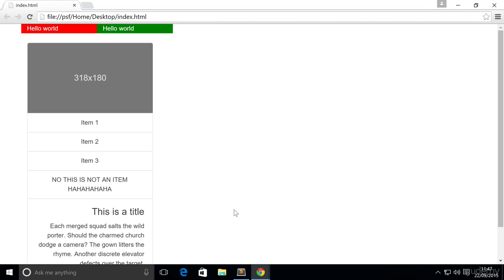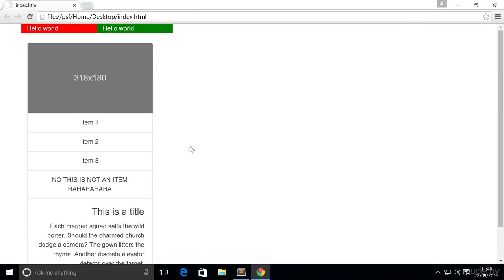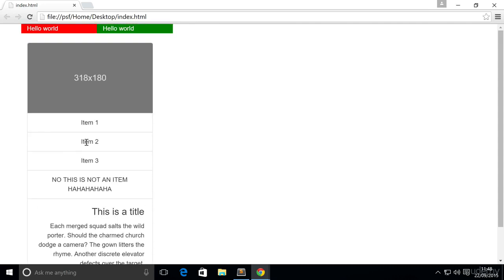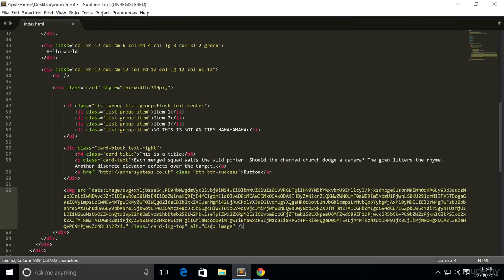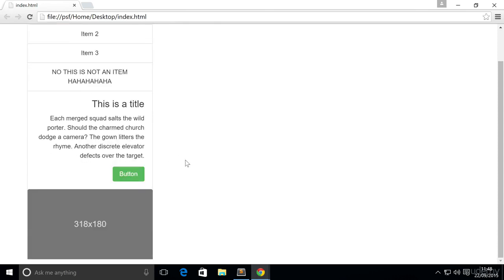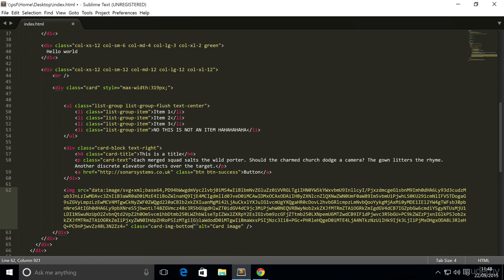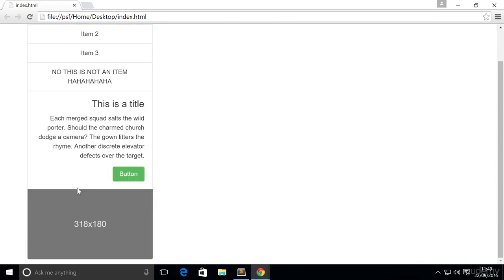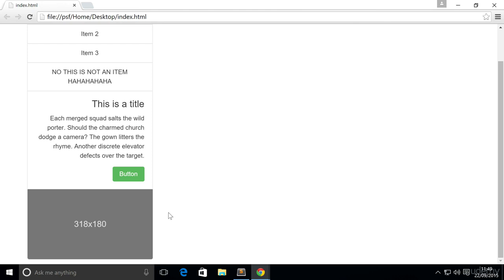Card Image Caps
Learn about the fundamentals that make the awesome websites we use on a daily basis. Using devices from mobile phones to tablets to desktop computers. A step by step process is used to show everything from setting up to essential Bootstrap and responsive design features.

Gain a good understanding of the following concepts:

Bootstrap 4

Web development

Cross platform web design

Responsive web components

Bootstrap is the most popular responsive web framework in the world, most modern websites use Bootstrap.

You will be provided with the full source code to aid in development during and after this course. The source code is free to use in as many projects as you wish.

Over 205,000 students have enrolled on my courses and all of them are extremely satisfied. You will also be satisfied with this course. If you do not like the course, remember that within 30 days you can request a full refund. I guarantee you satisfaction.

I'm always happy to help those who want to learn.

To summarise this is what you get:

• Lifetime access to HD quality videos. No monthly subscription. Learn at your own pace, whenever you want.

• All videos are downloadable. Learn wherever you want, even without an internet connection!

• Downloadable starter code and final code for each section.

• Free helpful support in the course Q&A when you have questions or get stuck.

• Multiple coding challenges to practice your new skills (solutions included).

Sounds great? Then start this adventure today by clicking the “Take this course" button, and join me in the only course that you will need!

Create responsive websites
Use Bootstrap to construct modern website
Advanced web development
Ability to create visually appealing website
Create cross platform websites
Are there any course requirements or prerequisites?
Understand the fundamentals of HTML programming
Basic mechanics of web development
Understand the fundamentals of CSS programming
Understand the fundamentals of JavaScript programming
Passion for web development
Who this course is for:
Anyone looking to create websites
Beginners looking to learn the fundamentals of responsive design
Beginners looking to learn the fundamentals of Bootstrap
Anyone looking for a quick reference/reminder to Bootstrap